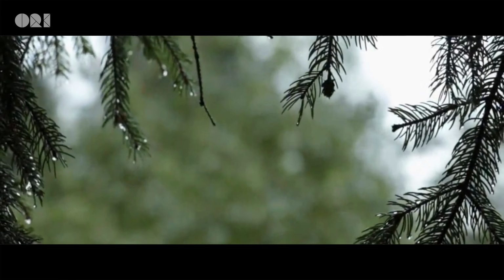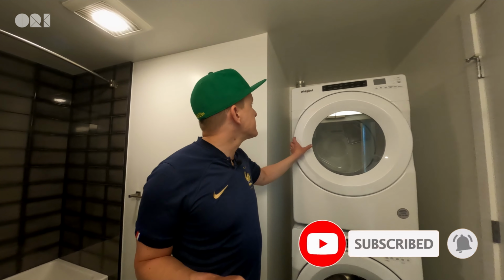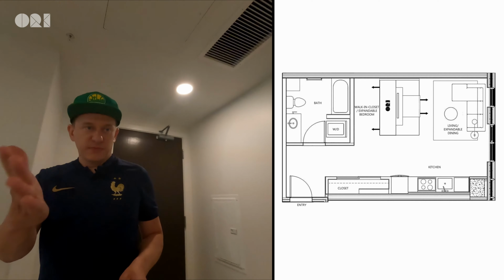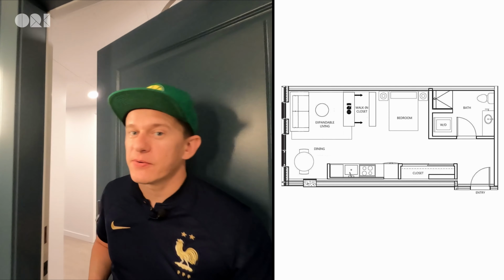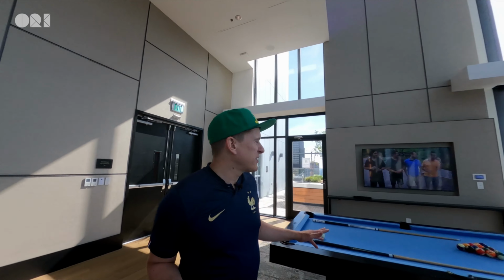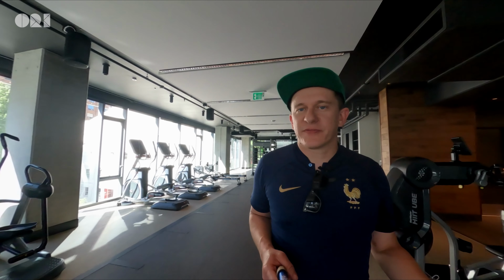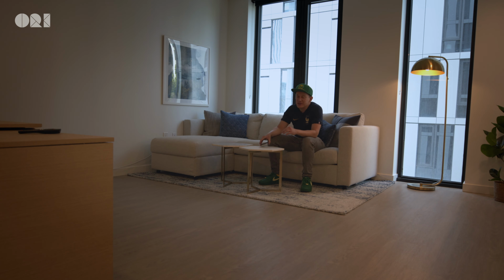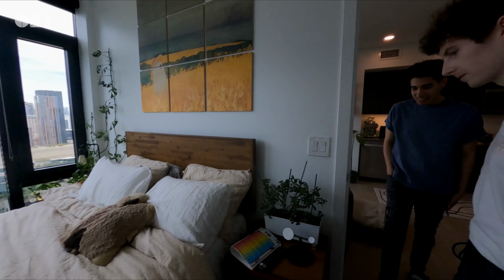These futuristic Seattle apartments EXPAND for added space | Full Ori apartment tour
Units at Ovation Seattle are NOW LEASING

Welcome back to another episode of Expanded by Ori! Today we're touring Ovation Seattle, a stunning luxury building with THREE different types of Ori Expandable Apartments featuring the Pocket Closet, Pocket Studio, and Pocket Office.

Contents:
0:00 Intro
1:28 Location
2:08 Unit tour - Expandable 1BR with Pocket Office
4:44 Unit tour - Expandable Studio with Pocket Studio
7:24 Unit tour - Expandable Studio with Pocket Closet
10:23 Amenities tour
13:47 Rent
14:57 Resident interview
17:33 Sign-off